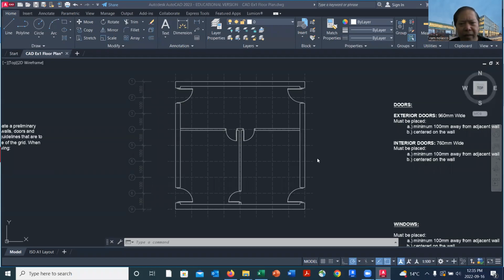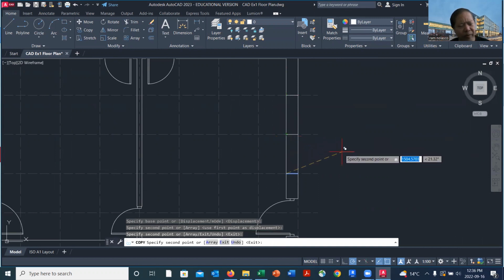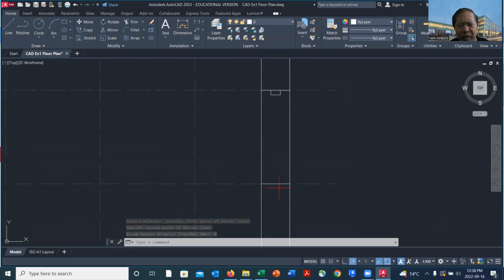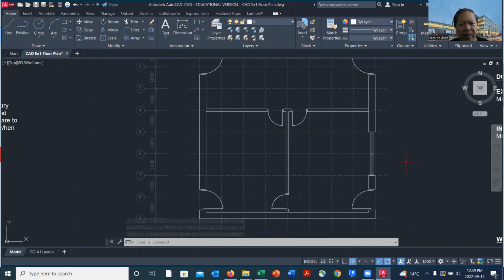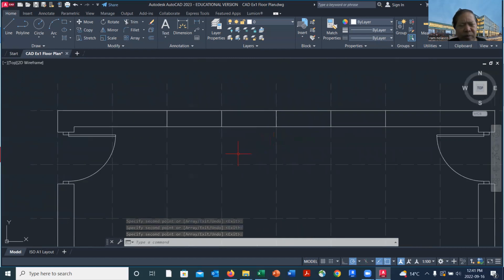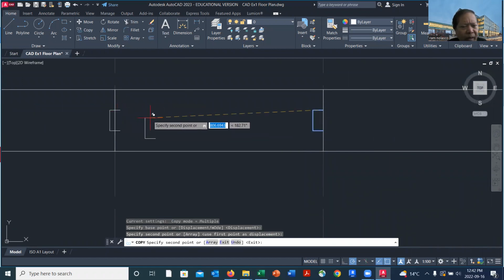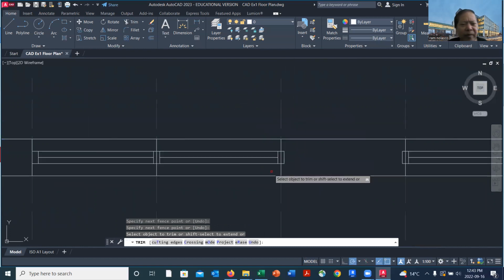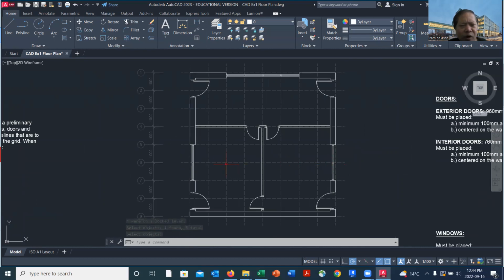Adding Windows in AutoCAD